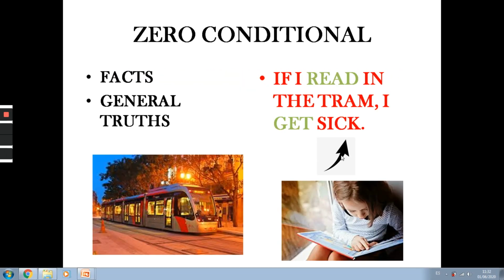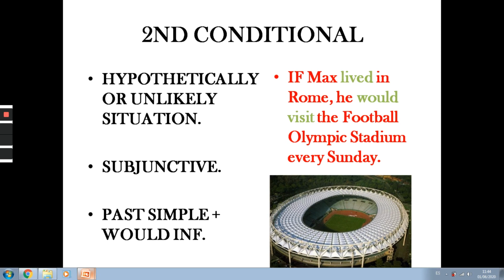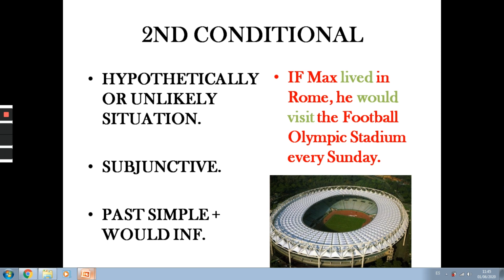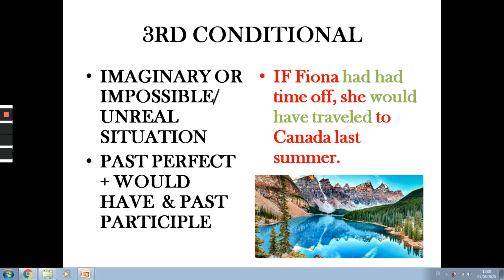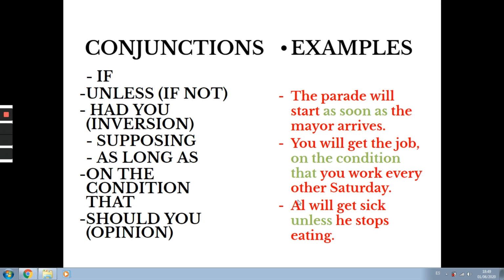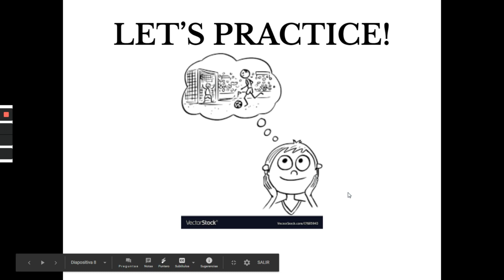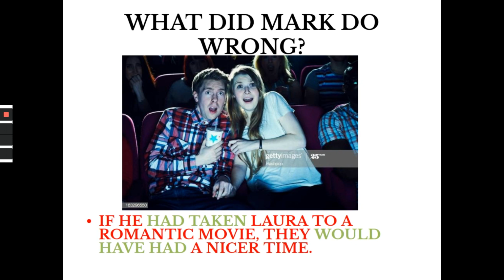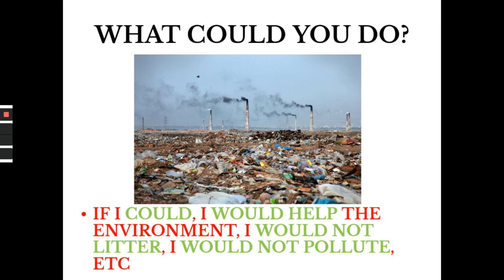CARLEE Kids: CONDITIONAL CLAUSES - GRAMMAR RULES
CONDITIONAL CLAUSES, STRUCTURES, TYPES, EXAMPLES AND RECOMMENDATIONS.